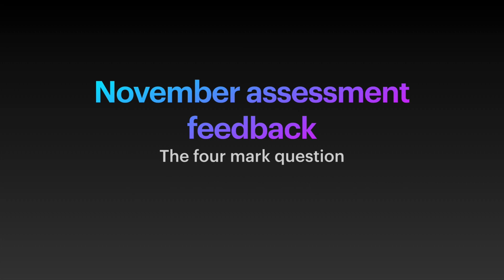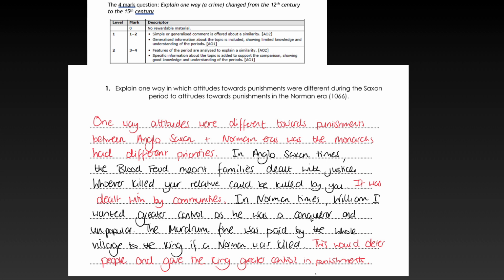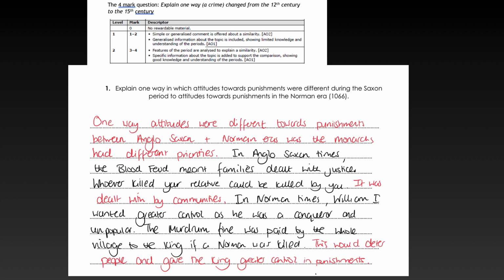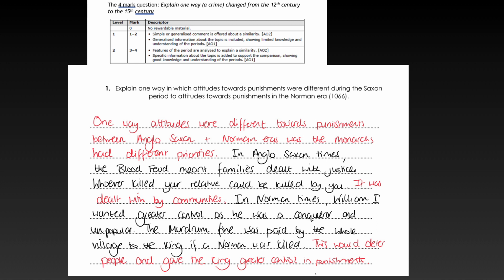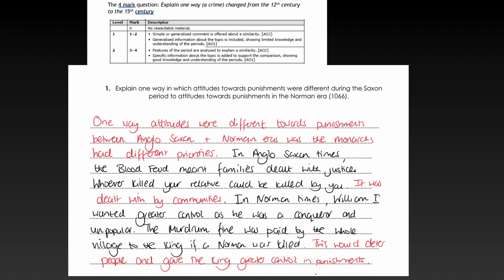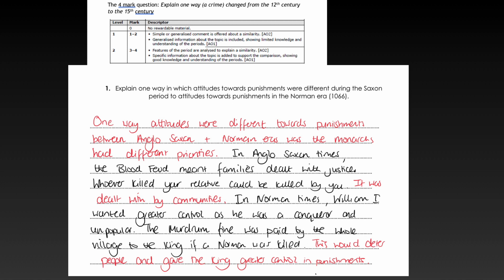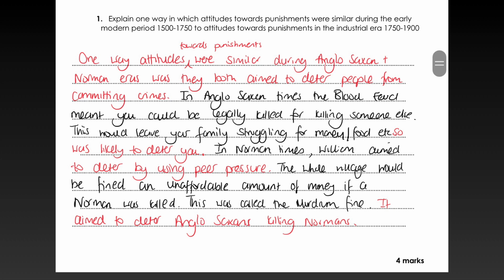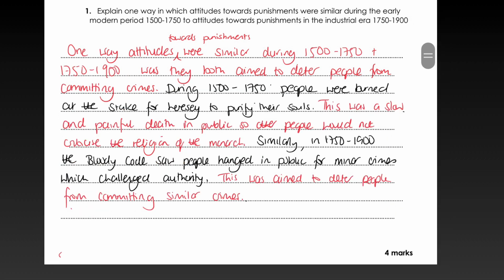Year 10 feedback 4 mark question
Edexcel Crime and punishment ‘how to guide’ for 4 mark questions.